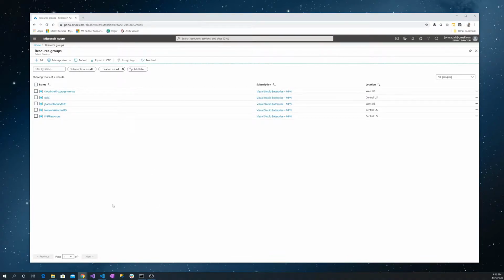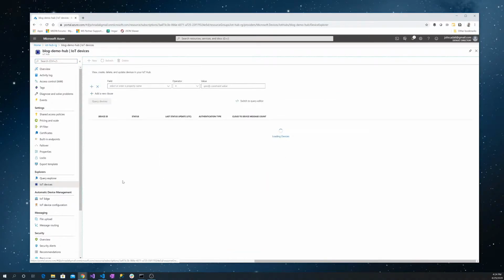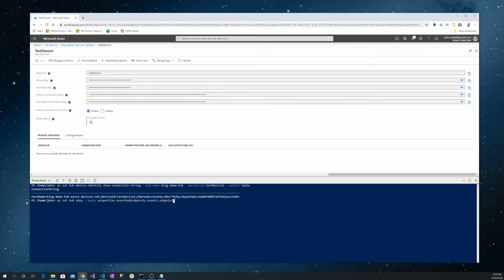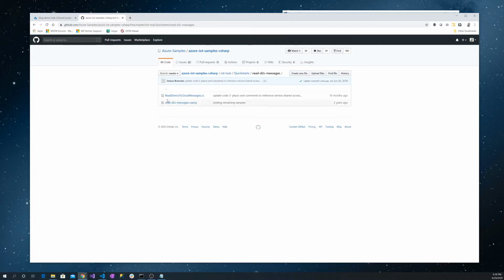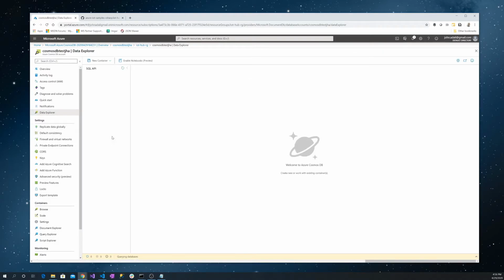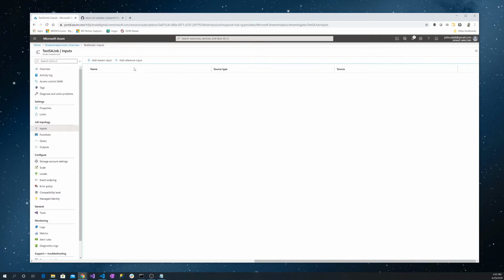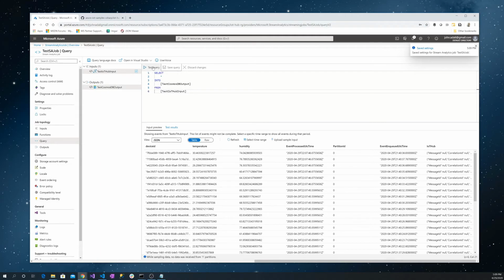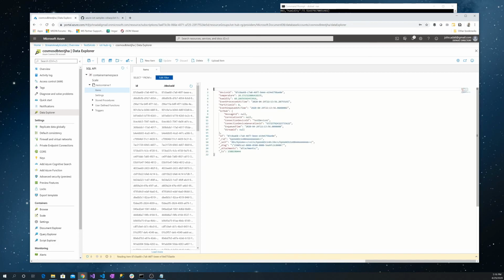Using Azure Stream Analytics with IoT Devices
Steps to create and configure Azure Stream Analytics for use with IoT devices. Please see my blog for a more detailed walkthrough: